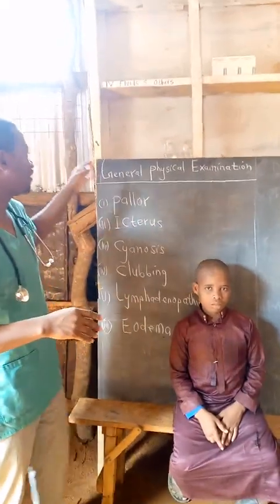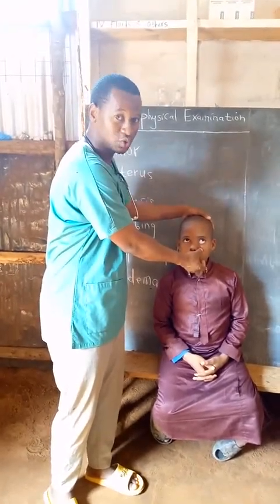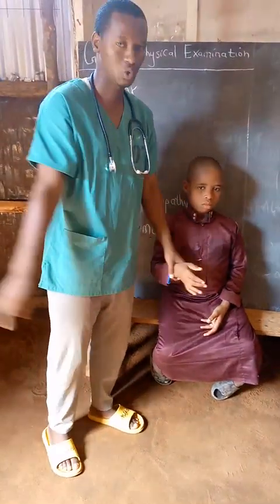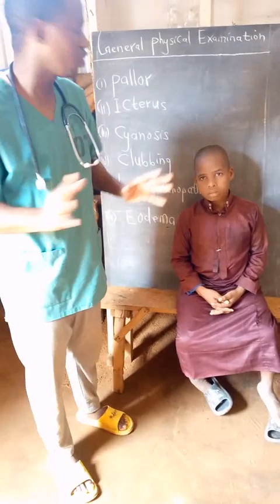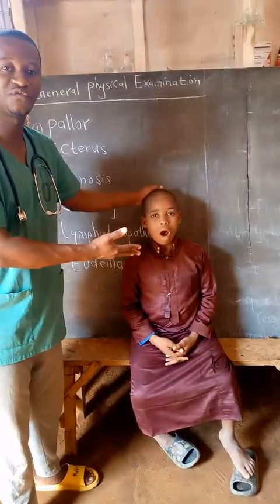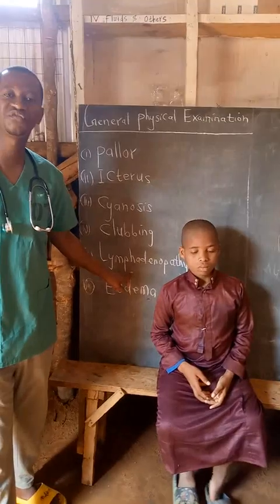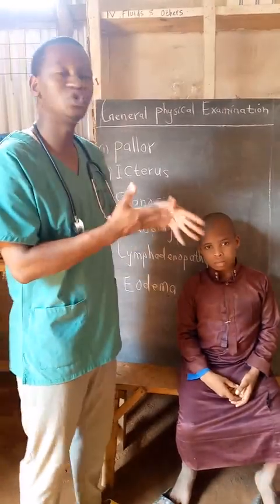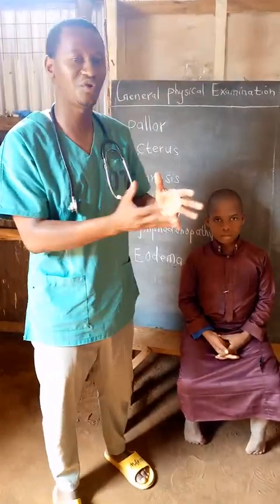General Physical Examination